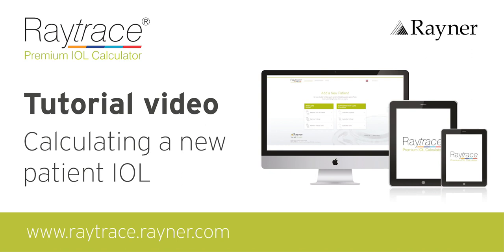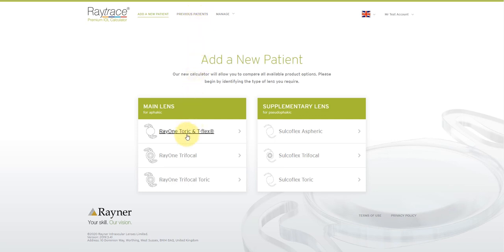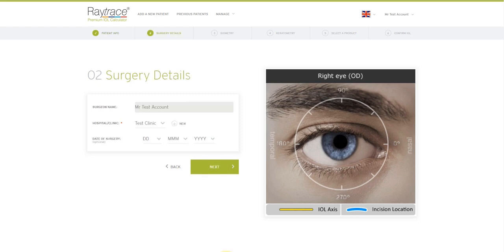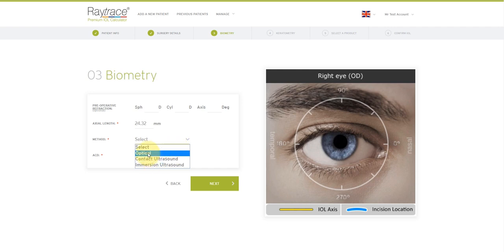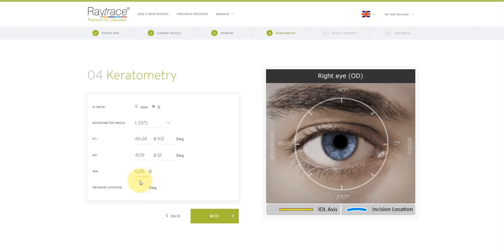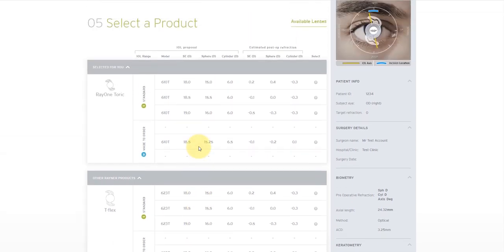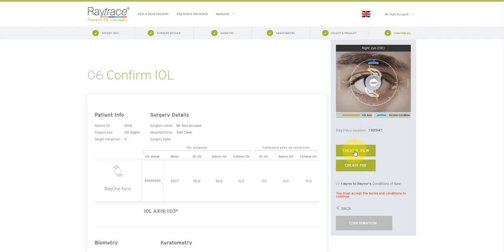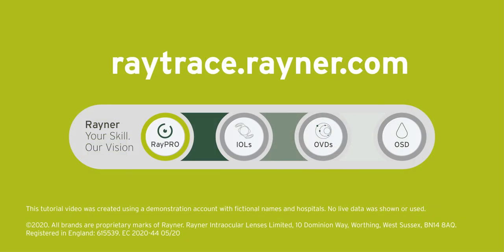Raytrace Premium IOL Calculator Tutorial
A short tutorial video on how to navigate and use Raytrace, Rayner's online premium IOL calculator.